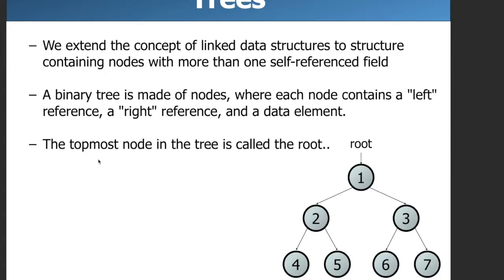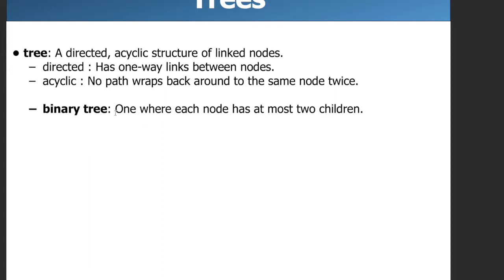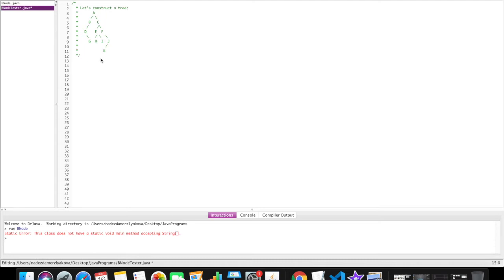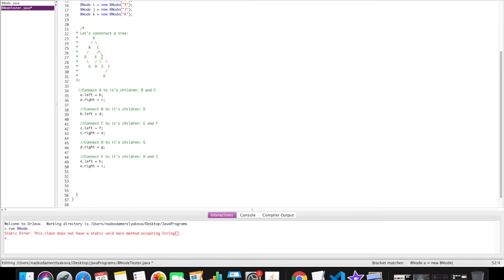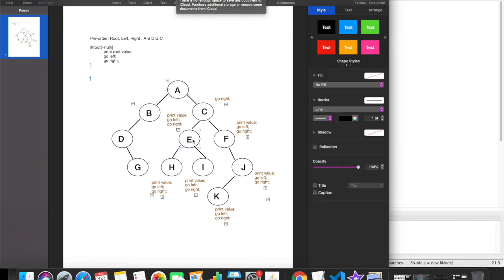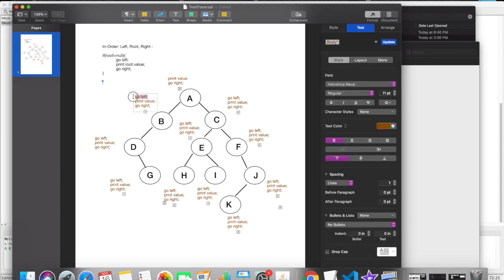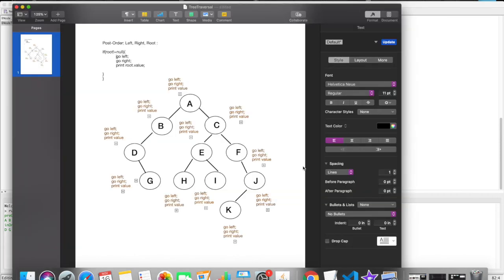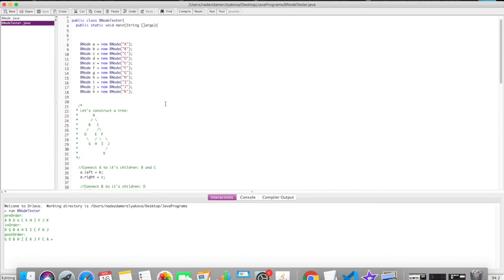Binary Trees (Nodes Manipulations)